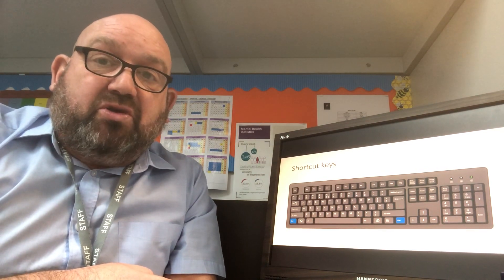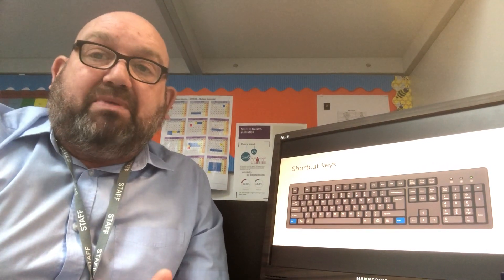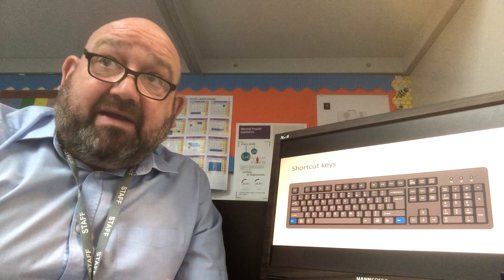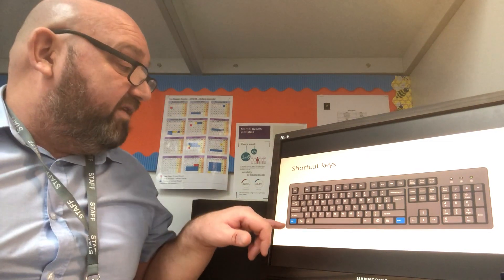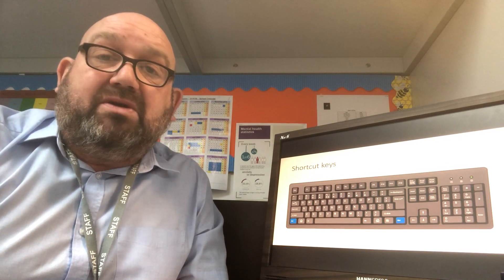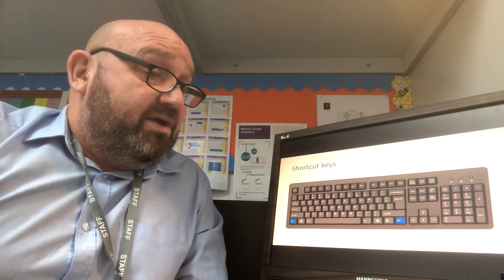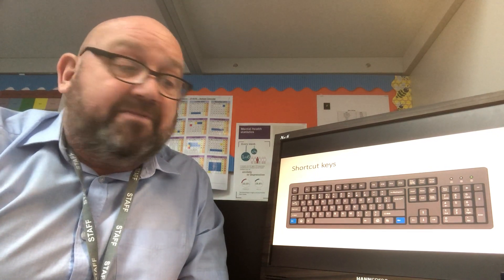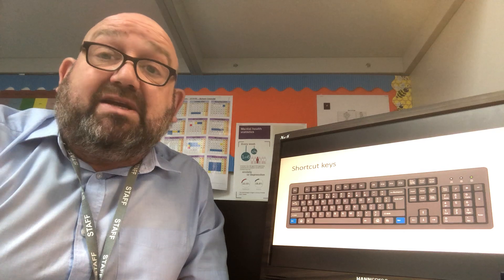ICT with Mr Brown - Shortcut keys 1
Mr Brown takes you through some keyboard shortcuts